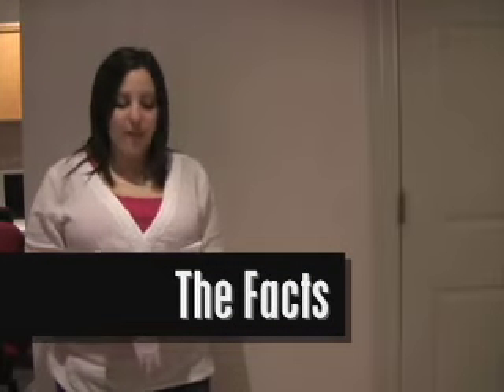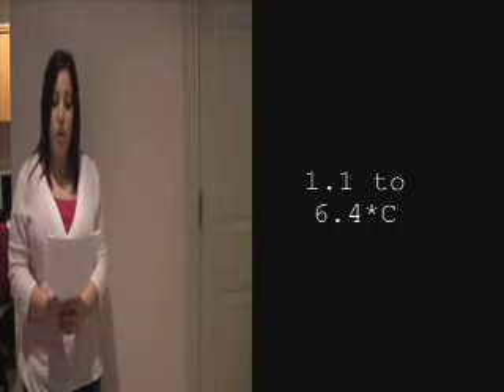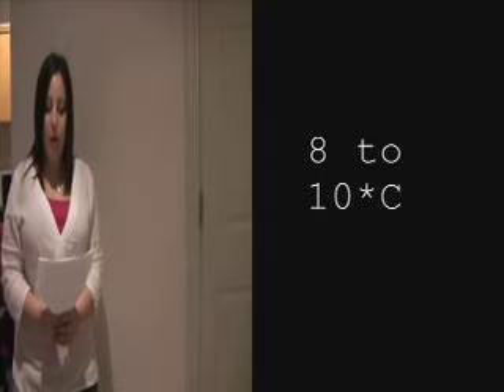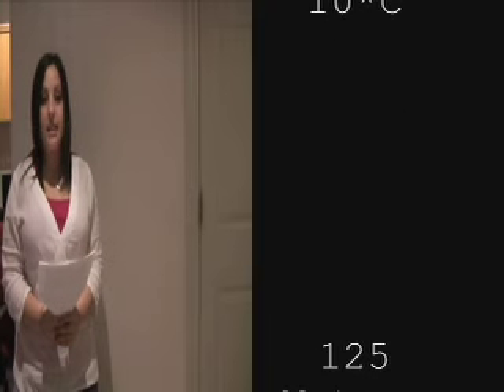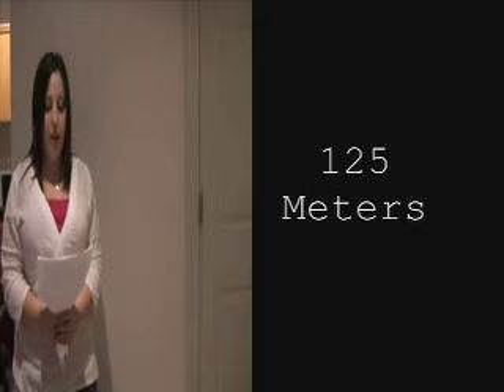Global Warming- Science News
chem class project (em + michelle)